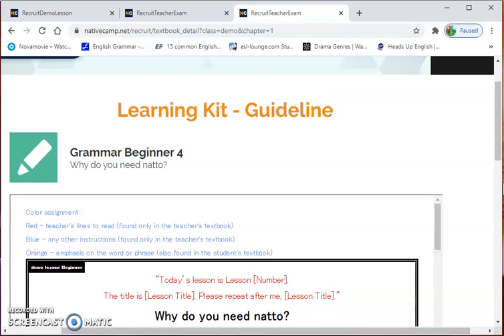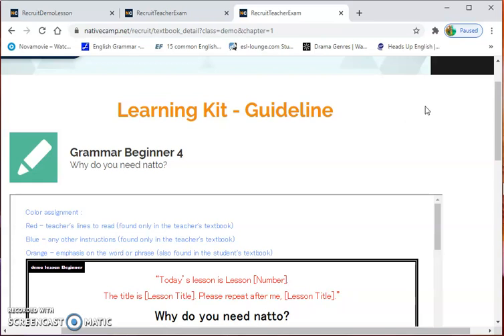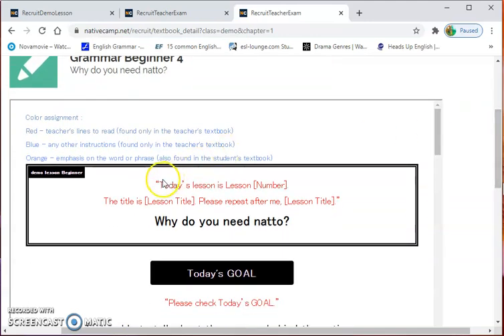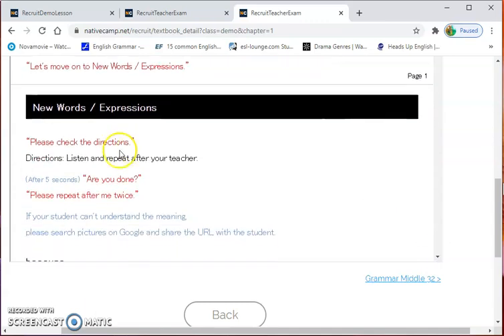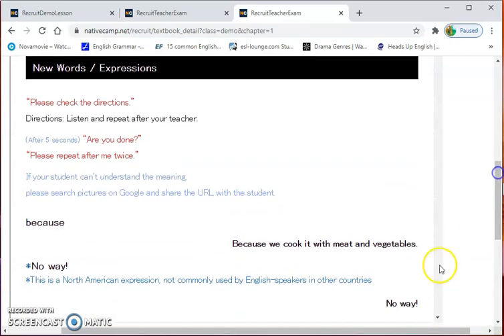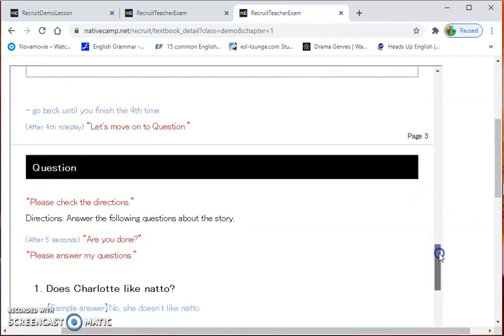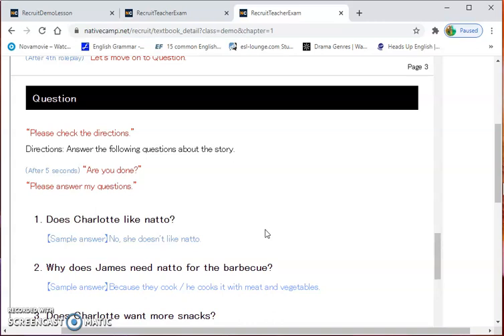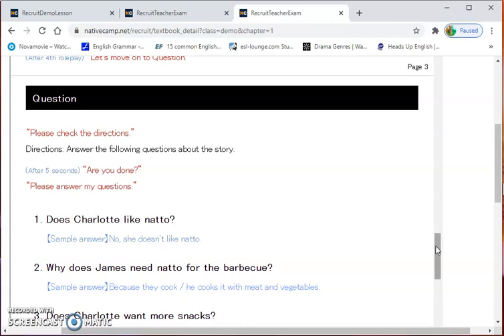Native Camp 1st Demo Lesson (FAILED) JANUARY 2021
Hello, mga ka TIPIID. I share with you how I did my demo lesson for my first trial since the demo lesson can only be done 3 times. And why I failed.

and dami kong 'so" kasi no more editing an and I was nervous since this is my 1st time doing a video blog.

I hope this video will give you tip/s on how to pass the demo lesson on NATIVE CAMP.